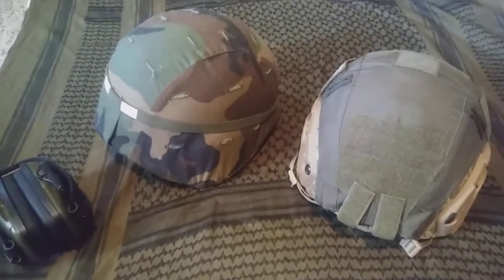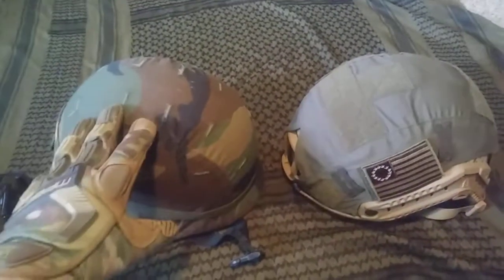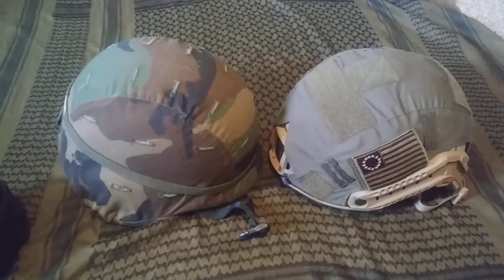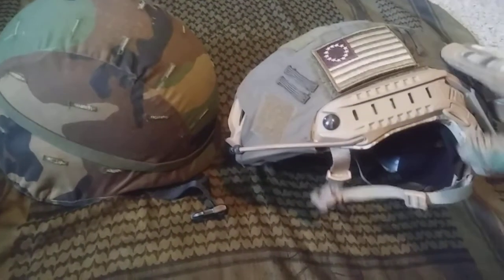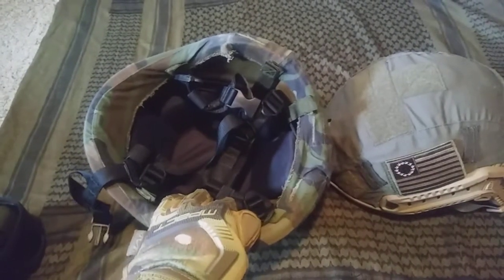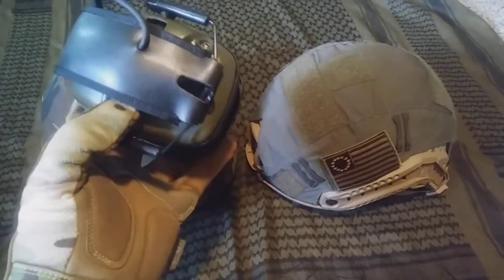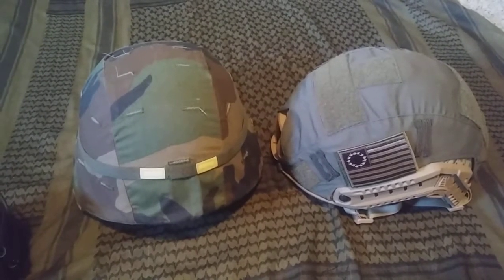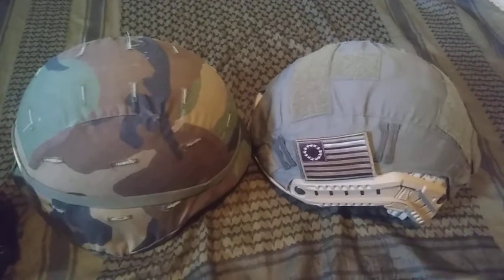Hard Head Veterans ATE Gen I review and comparison.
Let's take a look at two ballistic helmet options.